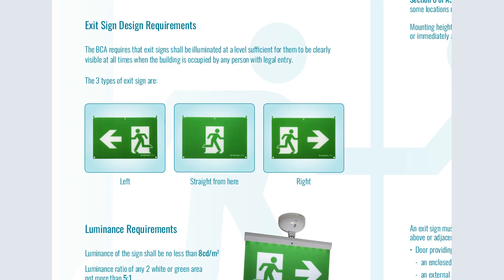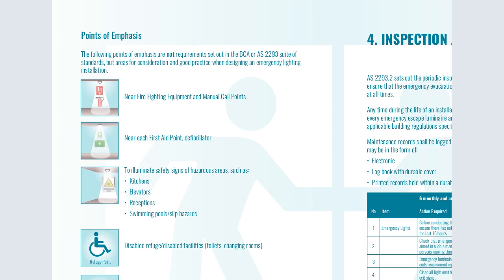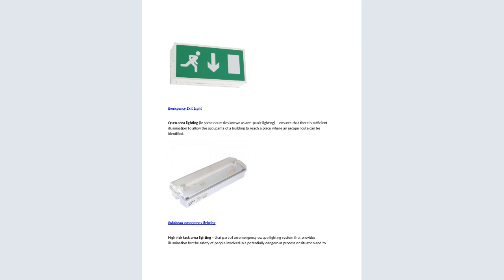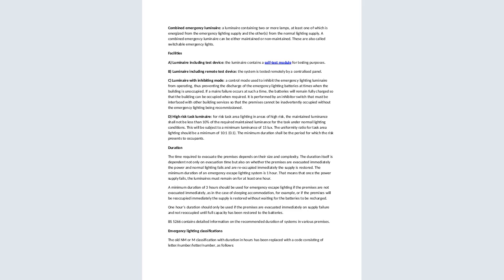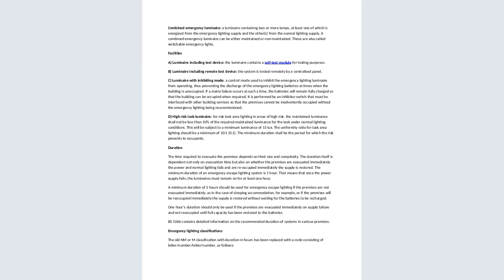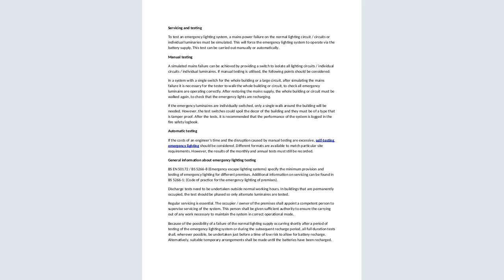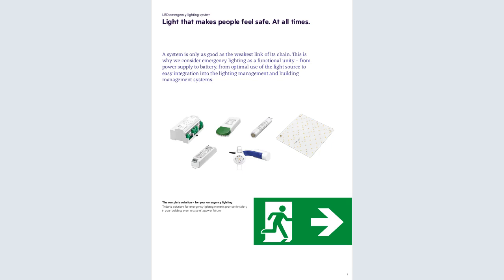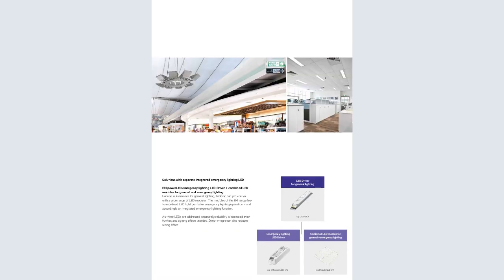WEEK 6 CLASS video estimation